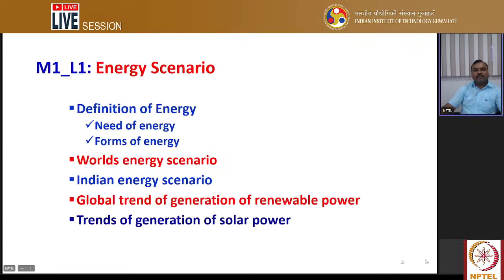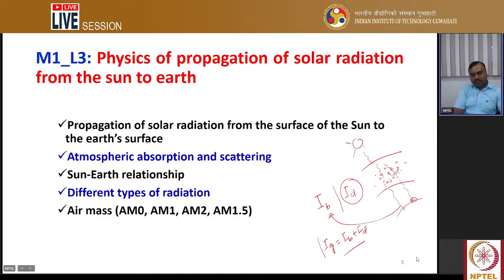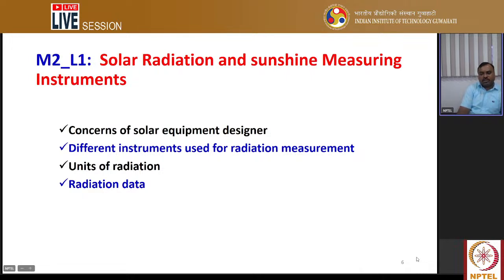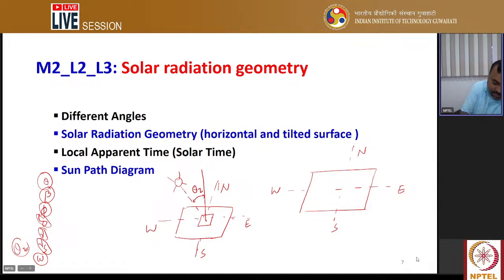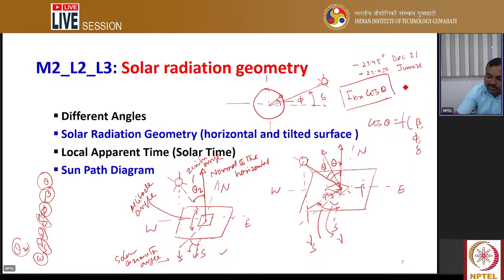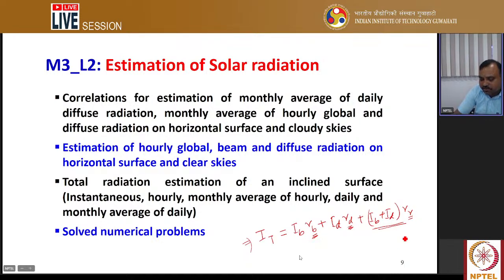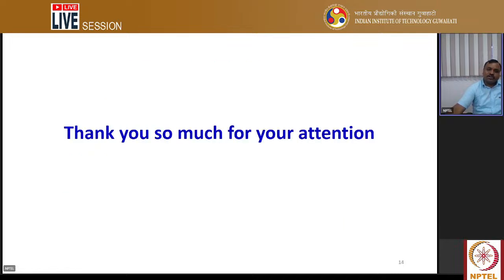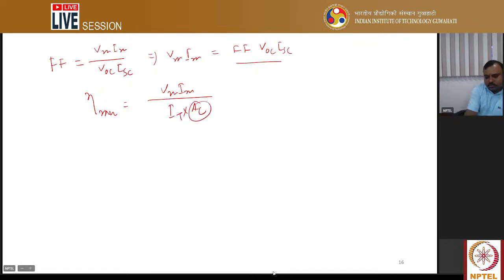Solar Energy Engineering and Technology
School of Energy Science & Engineering
IIT Guwahati